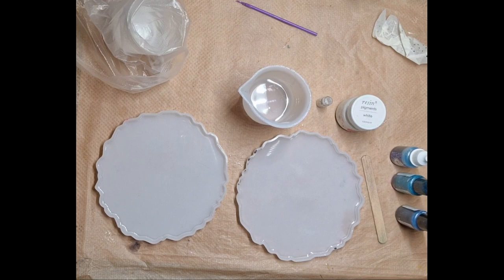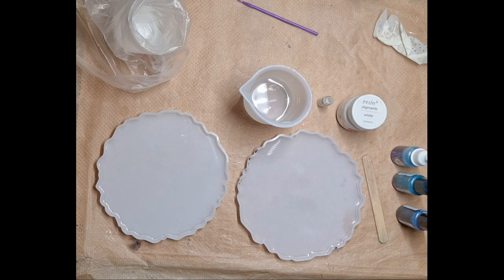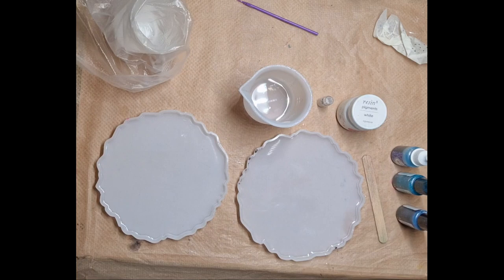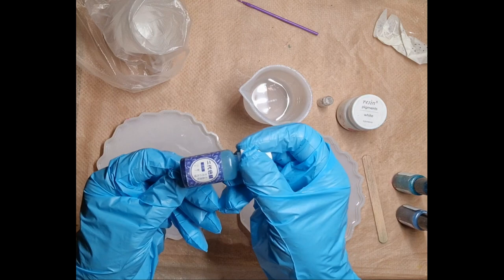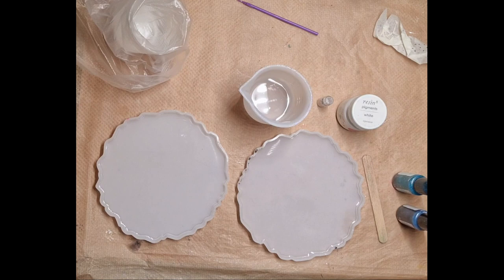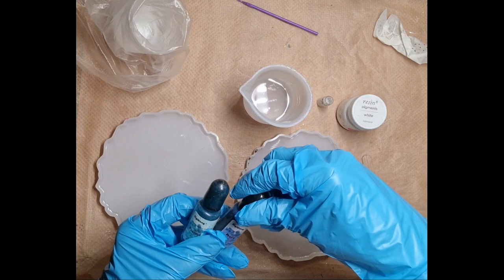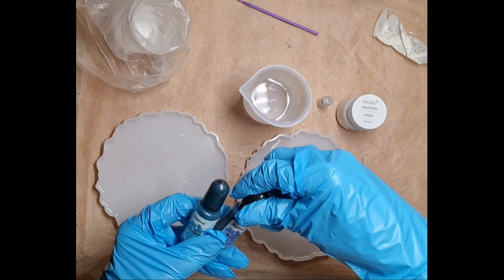glitter blue coasters